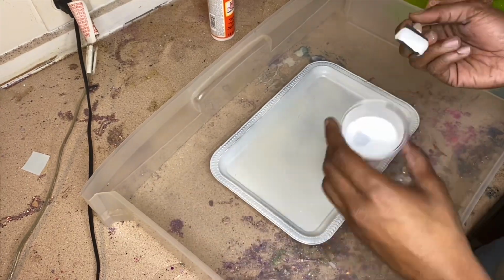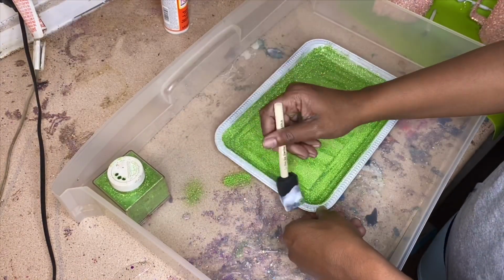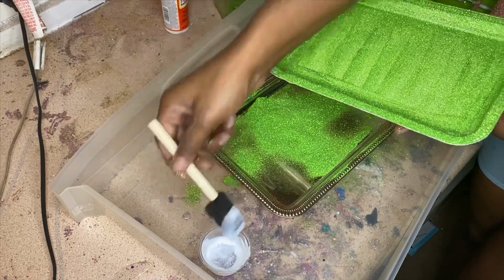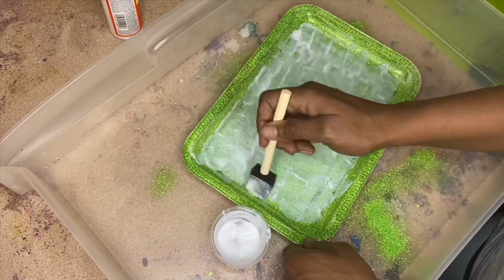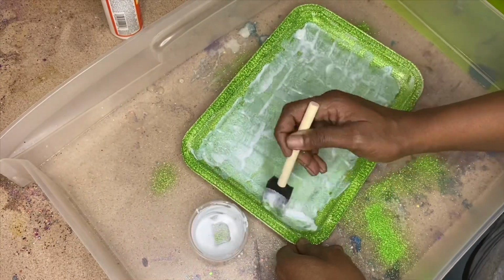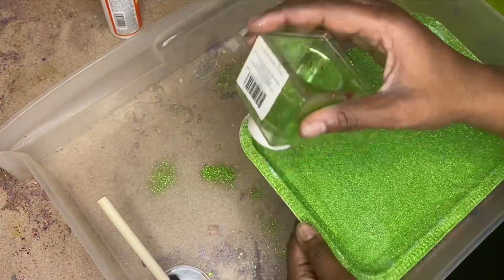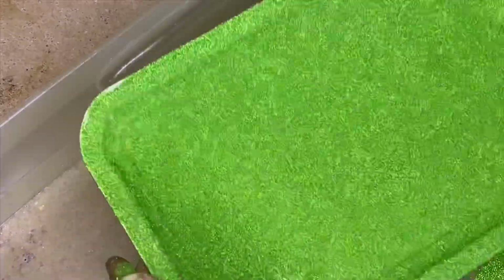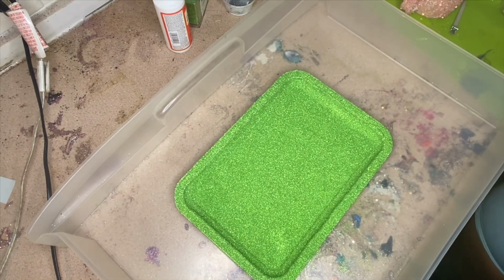Easy Glitter Rolling Tray Set Tutorial Part I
Materials Needed:
Tumbler
Glitter
Gloves
Measuring cups
Mixing bowl
Popsicle sticks
Electrical tape

Optional:

Lighter/Torch or Heat gun to pop bubbles and move resin /epoxy
Where to get the molds?
Resin Ash Tray:

Resin Coasters:

Hope you enjoy this super easy DIY on creating a rolling tray set ! If you are interested in getting more familiar with resin - a rolling tray set is a great first project! If you are not too sure about molds yet - try creating the tray only :-) This is actually a really good beginner project!

I create my rolling trays using a different variety of supplies, such as glitter, spray paint , alcohol inks, mica powders and more! In this video I create a rolling tray using glitter and spray paint only!
You could even create a rolling tray using spray paint only! It doesn't have to be glitter!

Part II will show you how to add the epoxy resin to your tray. This is really easy because it's a flat surface and doesn't have to be turned like tumblers do!

**IF YOU NEED TO KNOW HOW TO MIX THE RESIN*I have created a video previously on how to mix your resin when I created my Glitter Dipped Tumbler Tutorial. Please make sure to check that video out if you're unfamiliar with using resin! It's not as scary as some may think :-)